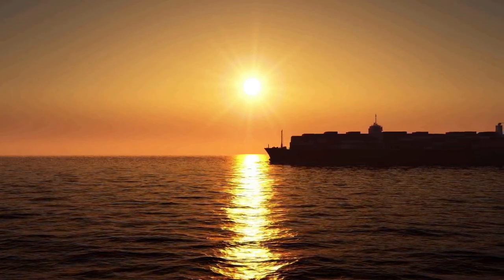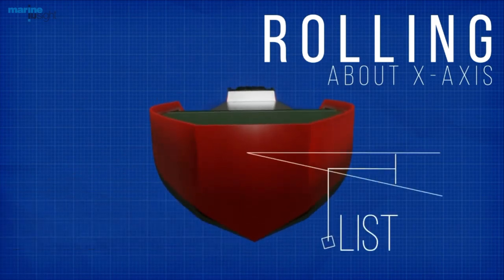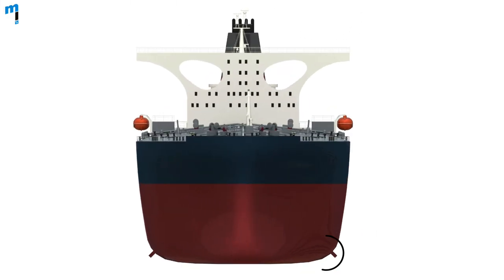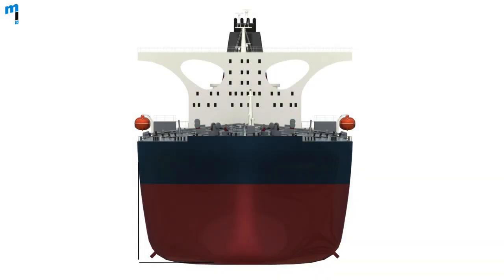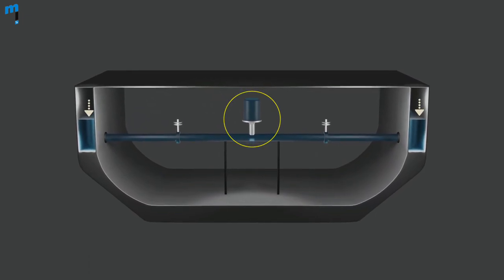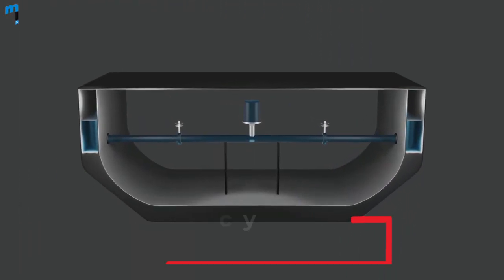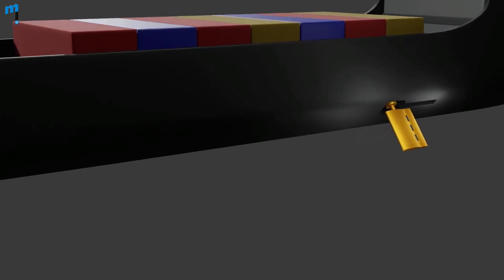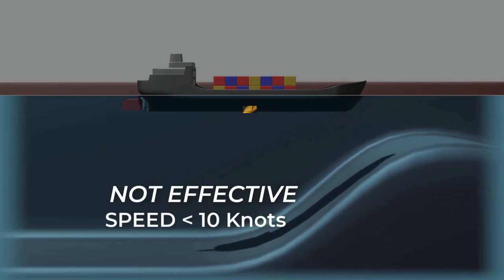Ship Stabilizer Systems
Ship stabilizer systems are used to reduce ship rolling motion which can make the crew and passengers uncomfortable. Out of different systems, anti heeling system, fin stabilizers and bilge keel are the most used to control the ship rolling in rough sea.
Using these stabilisers system is how cruise ships and cargo ship can stay upright and stable, also reduce the ship's roll.

Ship Fin stabilizer control system are widely used in both cargo and cruise ships and bilge keel is the most common system attached to the ship's hull to control ship rolling.
Anti heeling pump system uses side tanks and pump to transfer the water / fluid from one side to another to dampen the roll angle.
Watch this video to understand the ship stabilizer in action.